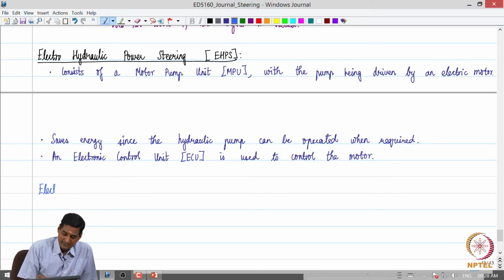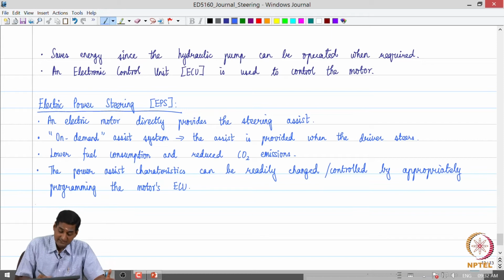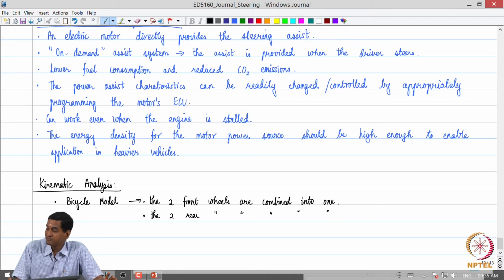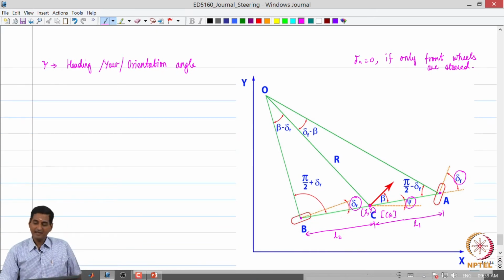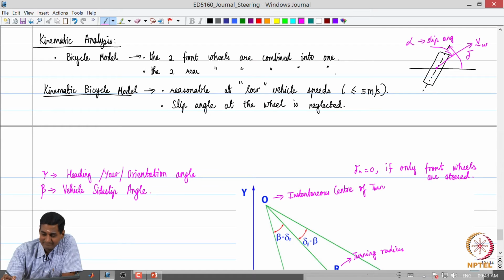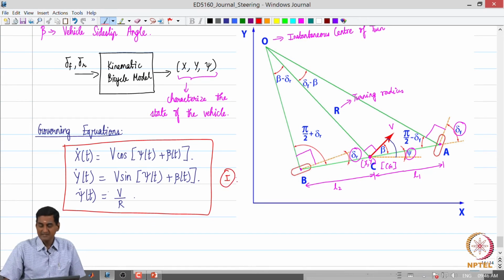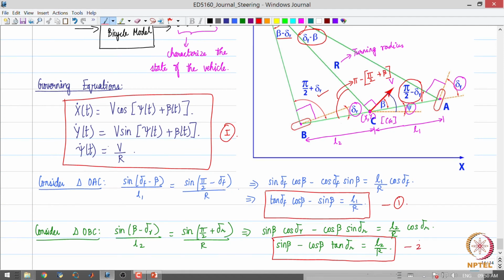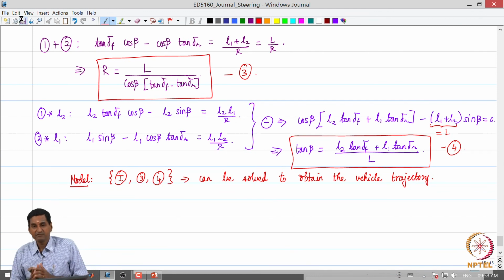#62 Power Steering & Kinematic Steering Analysis | Part 02 | Fundamentals of Automotive Systems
Continue our deep dive into power steering systems! This lecture further explores the design and technology of power steering systems.